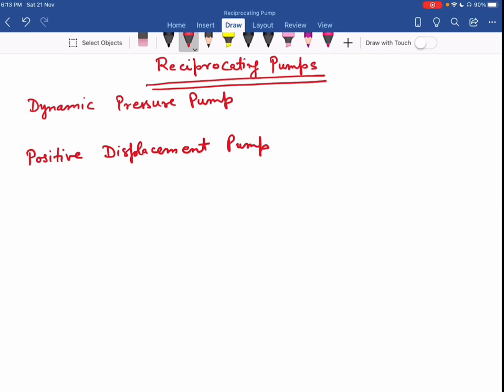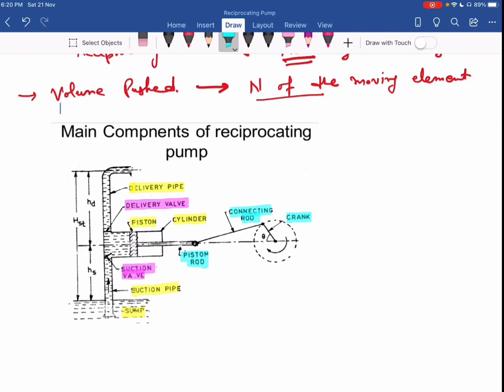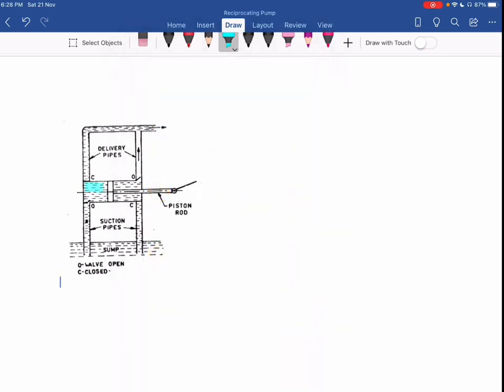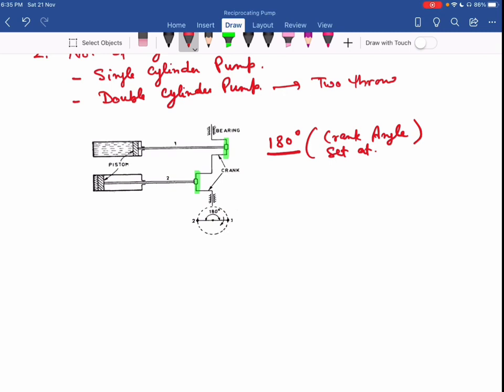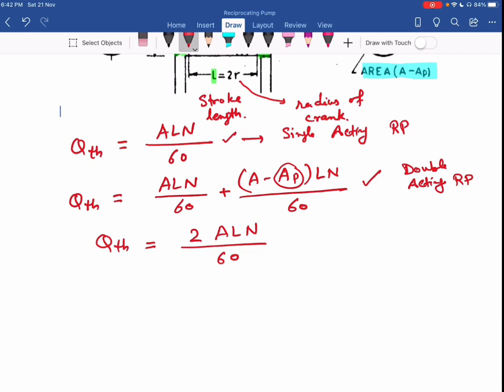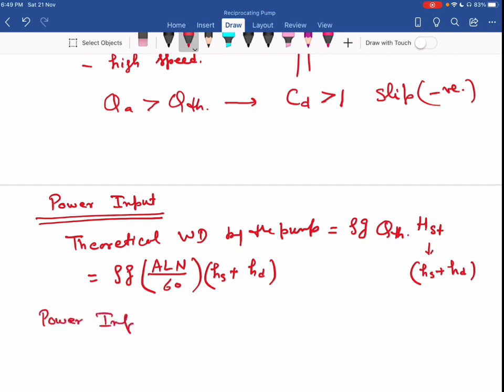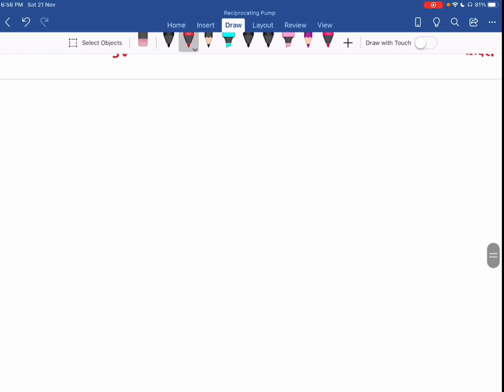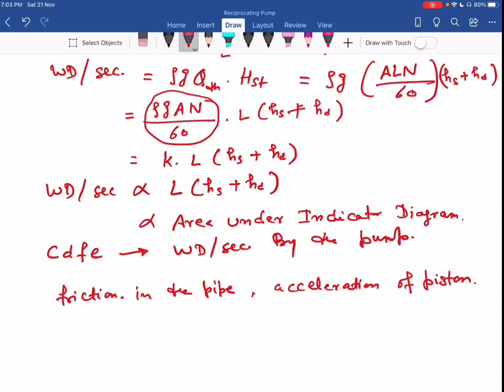FMM Reciprocating Pump Lecture